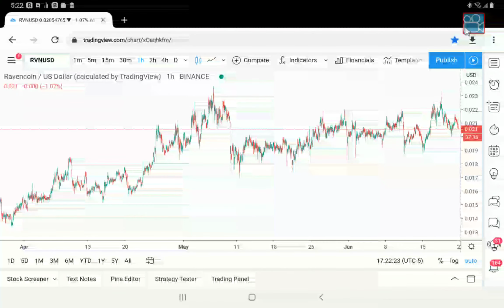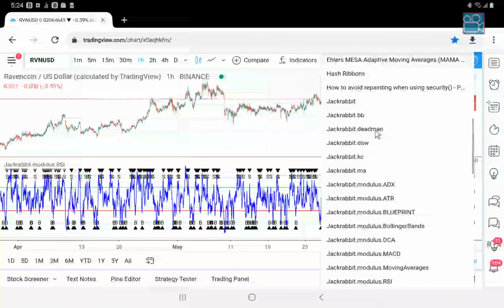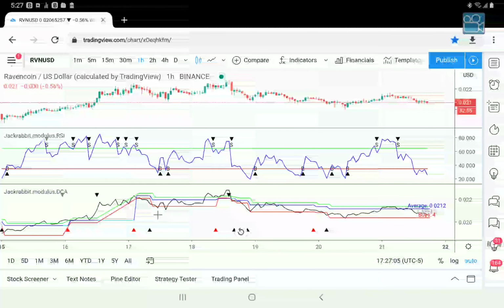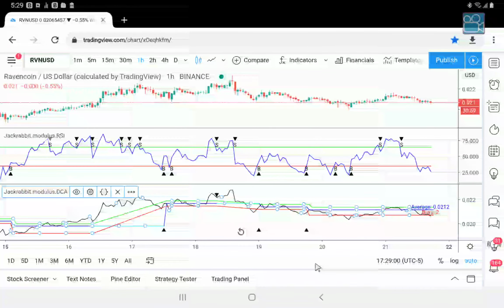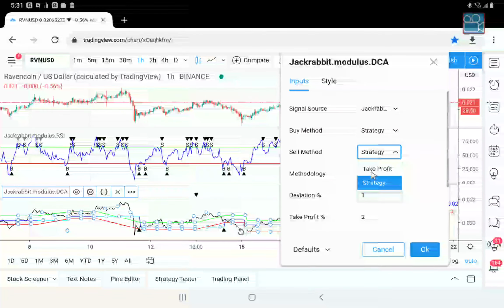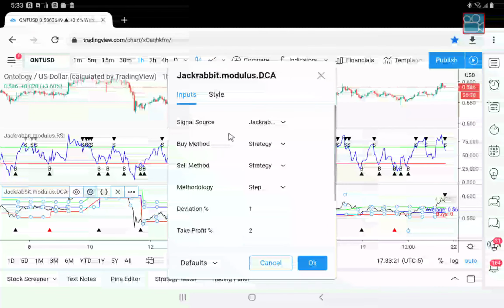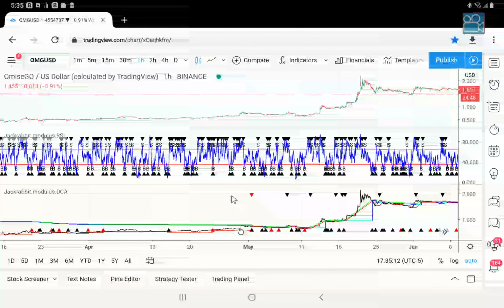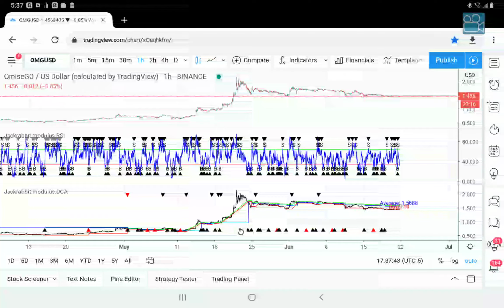Dollar Cost Averaging in Jackrabbit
In this video, I introduce Jackrabbit's new dollar cost averaging module.